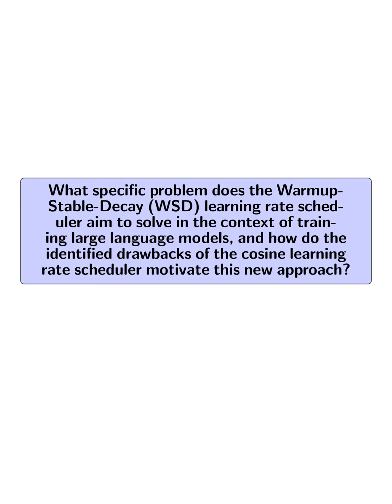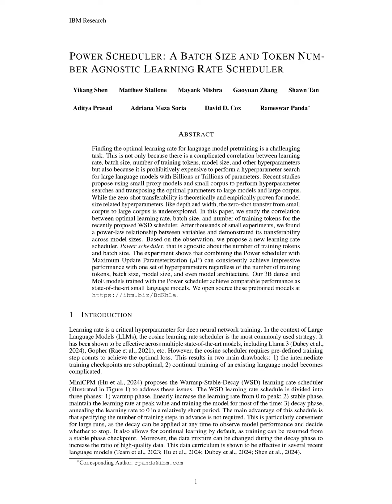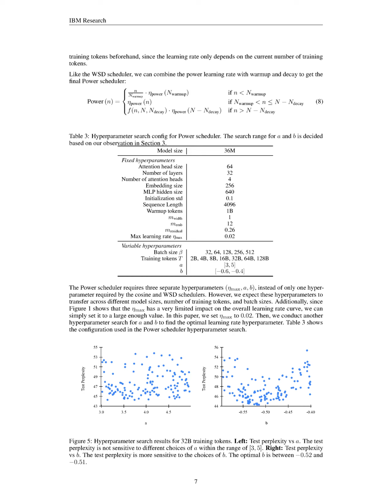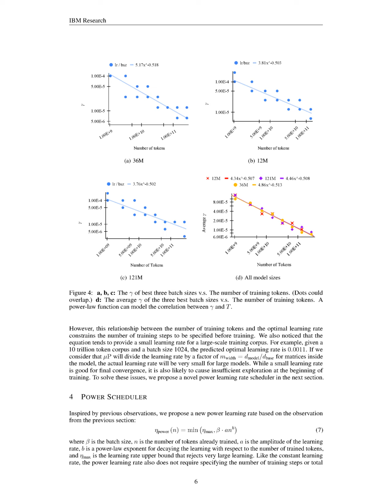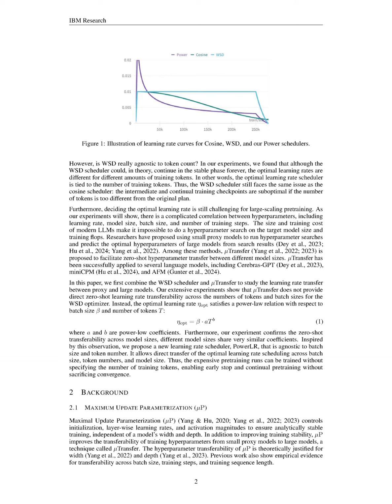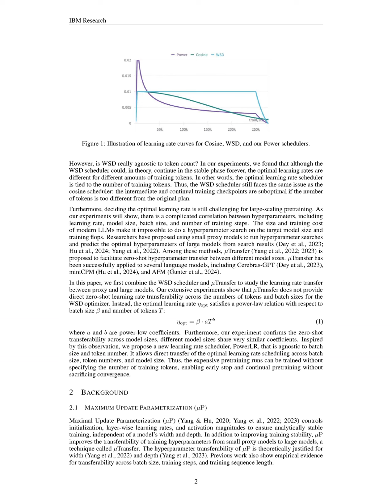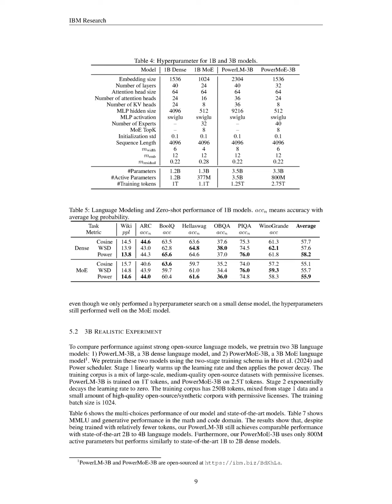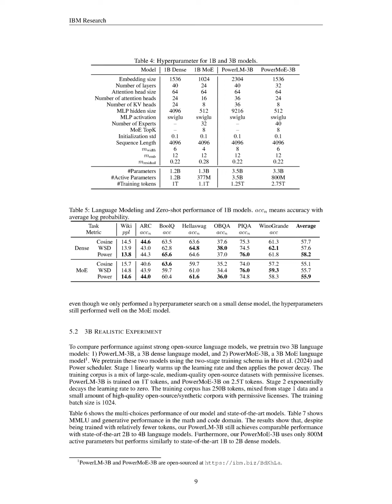[QA] Power Scheduler: A Batch Size and Token Number Agnostic Learning Rate Scheduler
This paper explores the correlation between learning rate, batch size, and training tokens, proposing a new Power scheduler that optimizes performance across various model sizes and architectures.